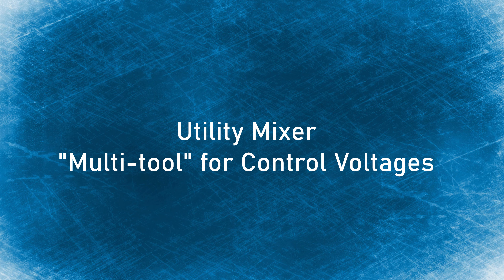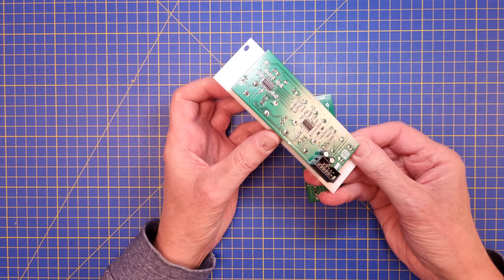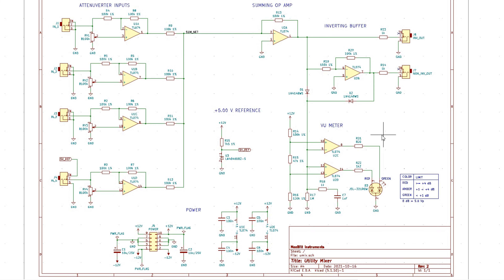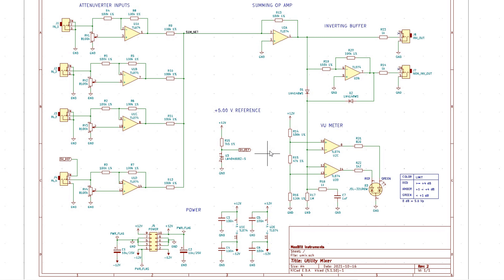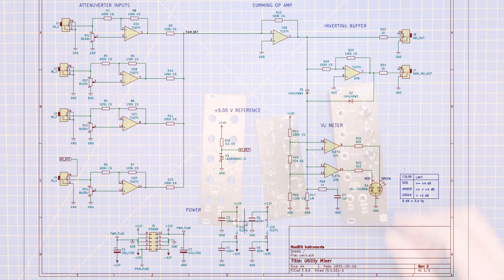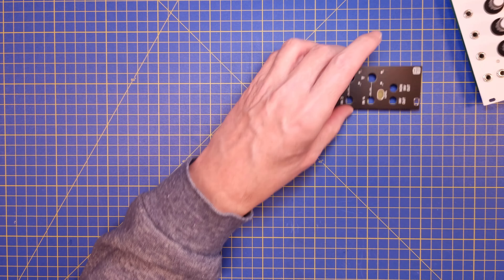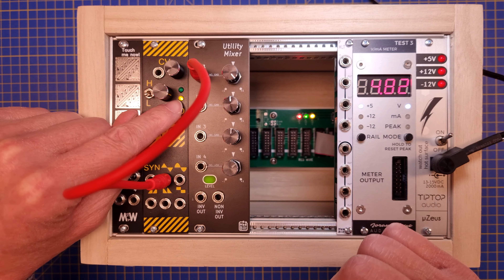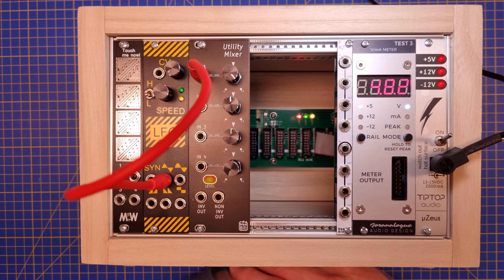Eurorack DIY: Utility Mixer - Multi-tool for manipulating CV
In this episode I showcase the Utility Mixer, which is a powerful tool for manipulating CV signals. It is DC-coupled and features 4 attenuverter inputs and two outputs, a level indicator and a 5V reference.
It can ofcourse also be used for mixing audio signals.